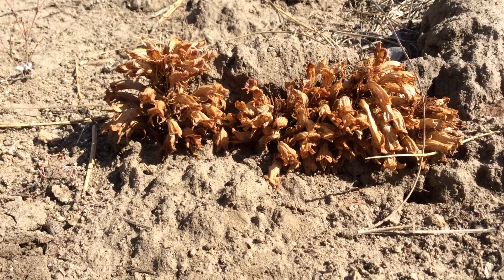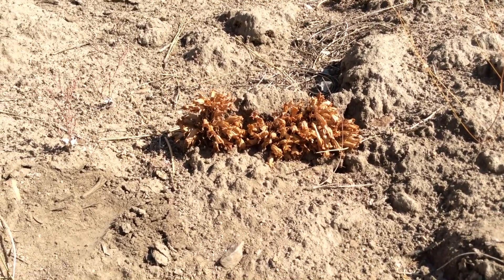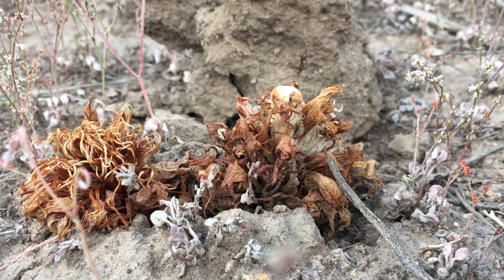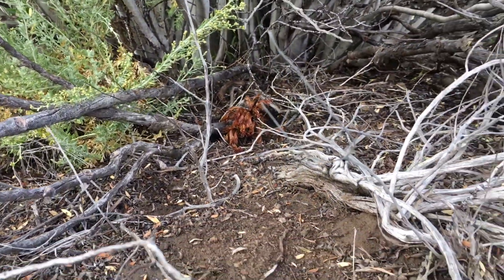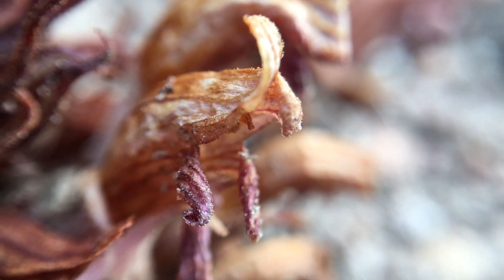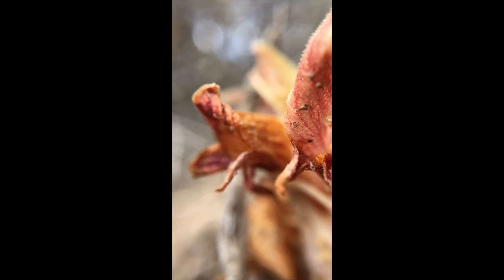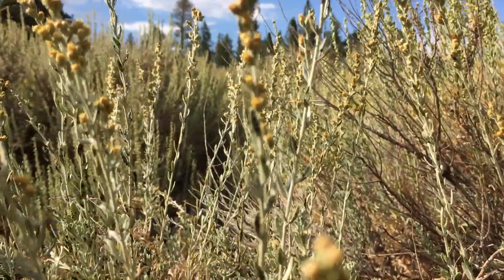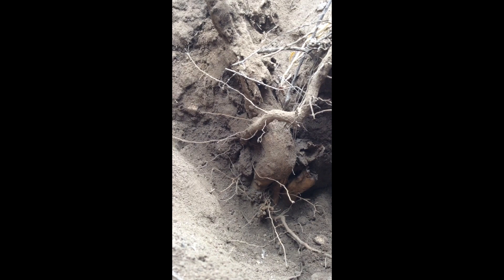Aphyllon californicum, commonly known as the California Broomrape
Take a deep dive into the world of the California Broomrape.

a video musing about the Orobanchaceae family, Aphyllon californicum's prefered habitat, it's relationship with Artemisia tridentata and the morphology of the connection between the roots of Artemisia tridentata and Aphyllon californicum.